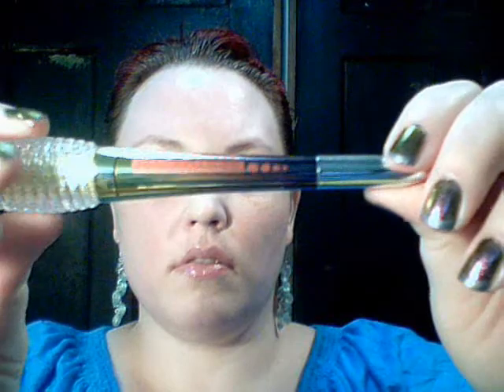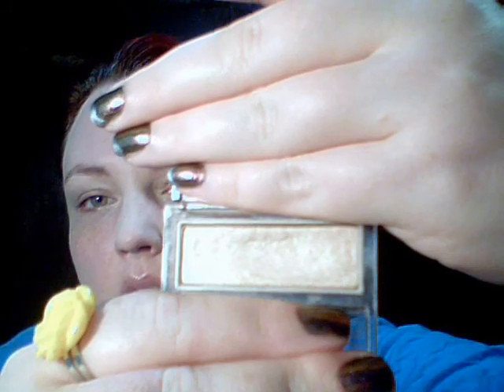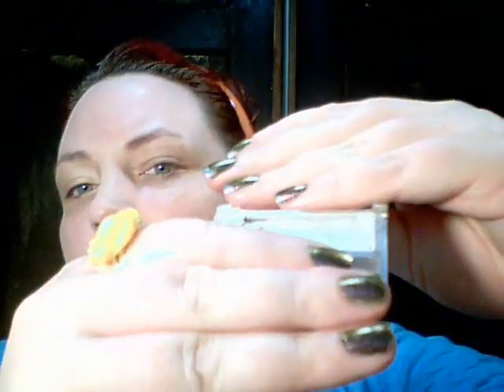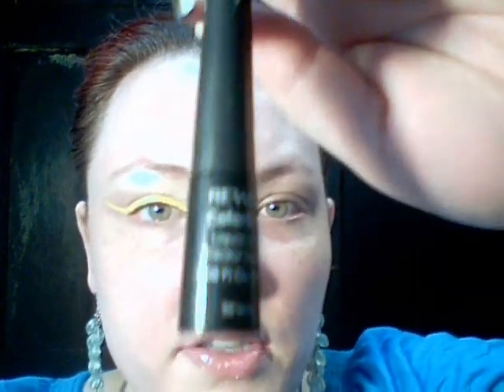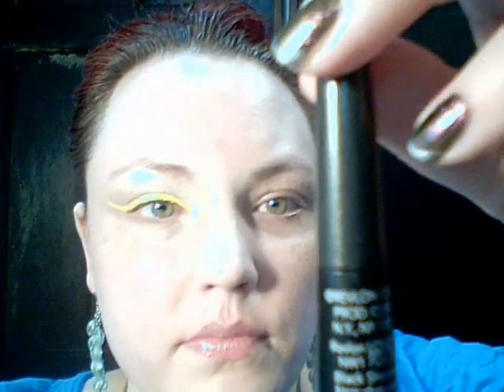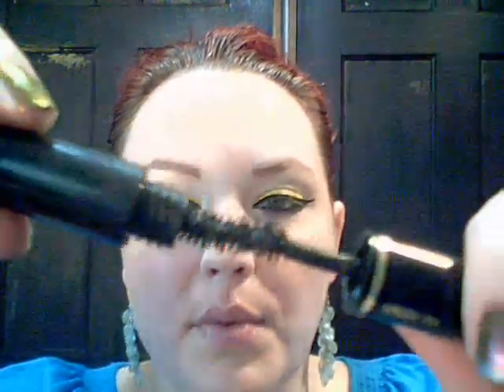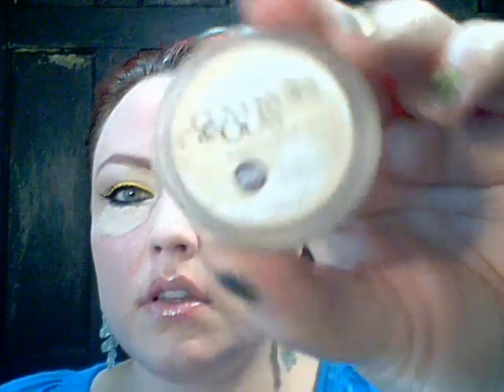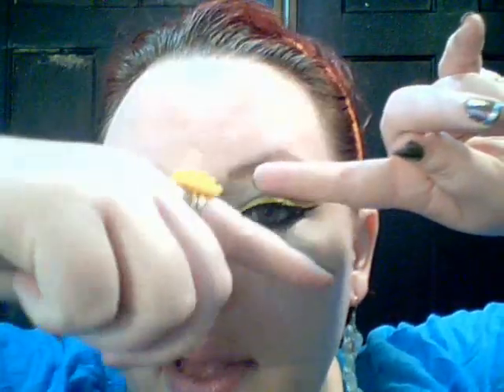yellow eyes and pink lips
Loreal True Match Porcelain W1
Cover Girl and Olay Eye concealer 205
Kleancolor viberant duo eyeliner in 4 Yellow Vibe
Revlon Color stay Black Shimmer
Clinque Sugar, sugar and Daybreak
Lancome Hypnose drama mascara
Mac Black Russian Mascara
Costal Scents 66lipcolor palette
Maybelline Dream Mousse Pink Frosting blush
Neutrogena skin soothing eye tints in Petal Shimmer

I'm not sure waht I think of the Kleancolor Viberant Duo Eyeliner yet. I need more time to wear it and I will more than likely do a review on this product to let yall know if I truly like it or not. This was the first time I tried it on.